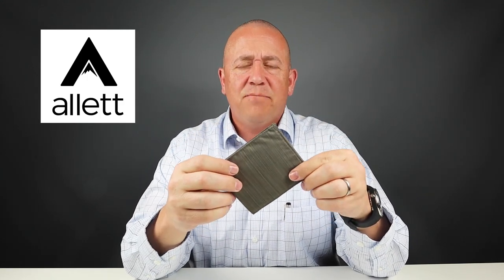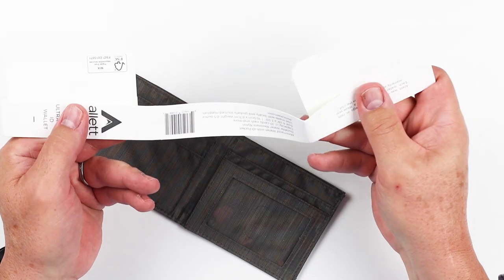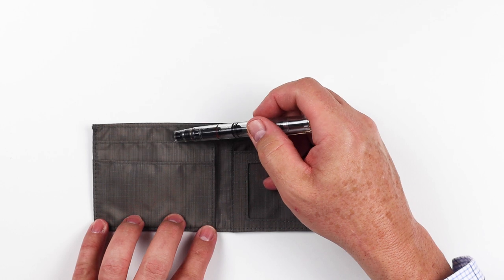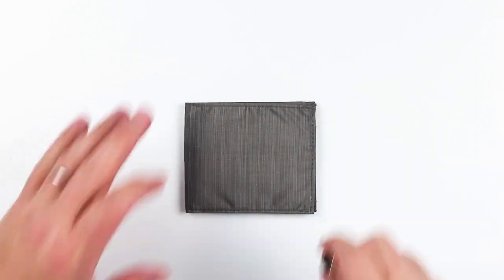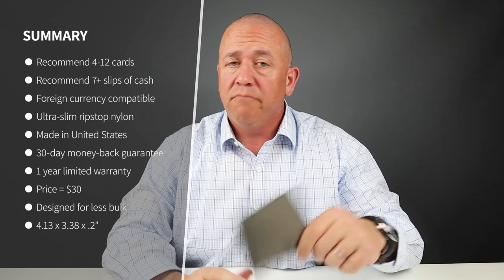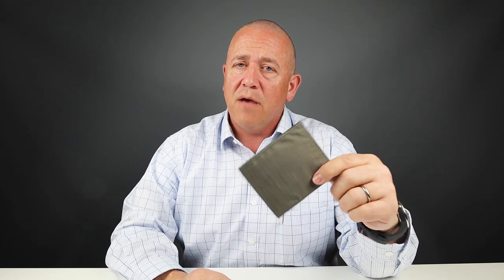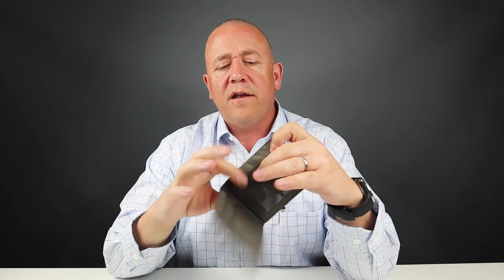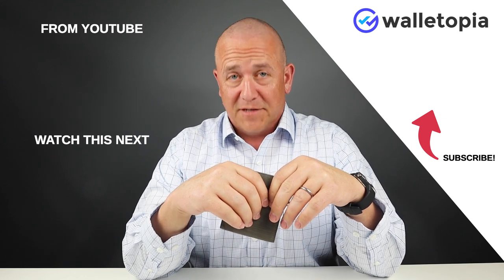Allett’s Ultra Thin ID wallet feels like your pocket is empty!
Allett’s wallets maintain a design ethos that ensures you can put loads of things in the wallet and it feels like it’s still thin. Amazing.  Check out how this nylon ripstop fabric can change your wallet carry habits.

Citizen Men's Eco DIY Interchangeable Silver/Black Stainless Steel watch
Pelikan M805 Clear Demonstrator

TIMESTAMPS:
Intro - 0:00
Unboxing - 00:19
Feature Review - 00:30
Measurement & Weight - 01:29
Card & Cash Insertion Test - 02:20
Review Summary/Detail - 02:51
Pricing - 03:39
Final Score - 04:56